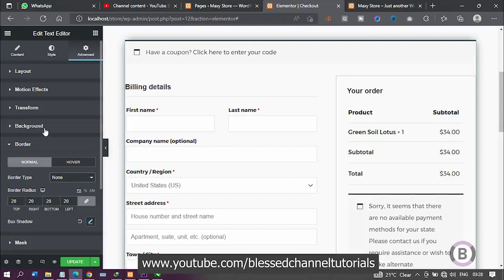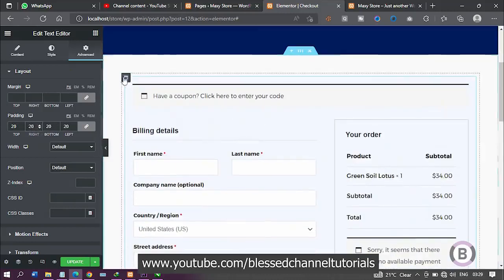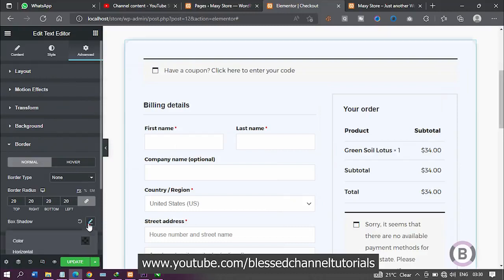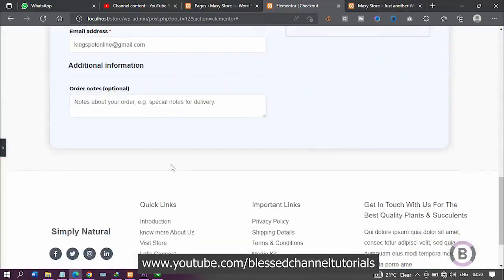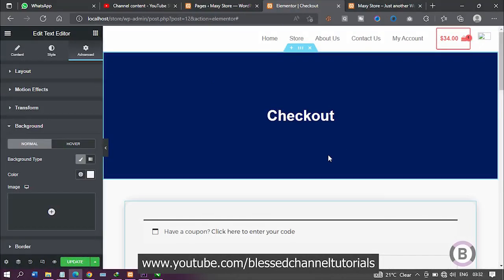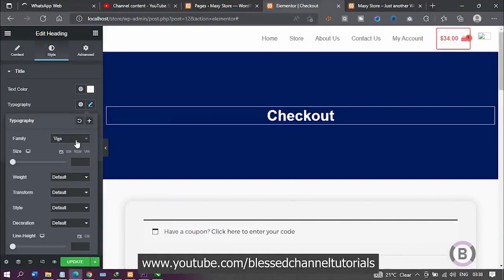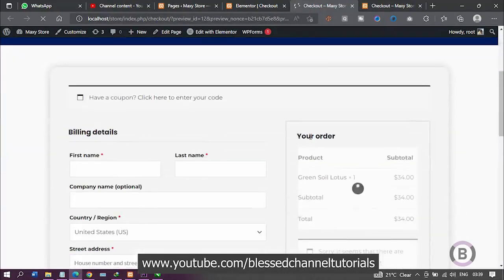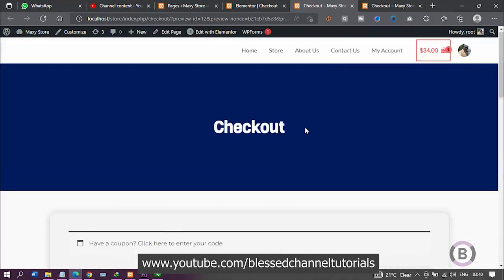How to Customize WooCommerce Checkout Page with Elementor Free Version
In this tutorial you will learn How to Customize WooCommerce Checkout Page with Elementor Free Version. You don't need any pro tool to be able to follow with this tutorial. With your free version of Elementor, you can create a more custom checkout and cart page with WooCommerce.